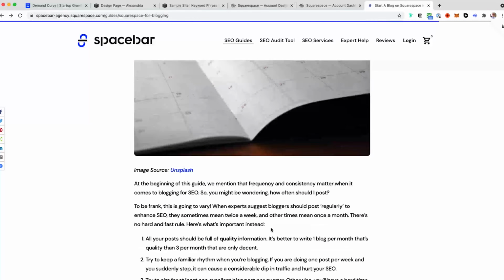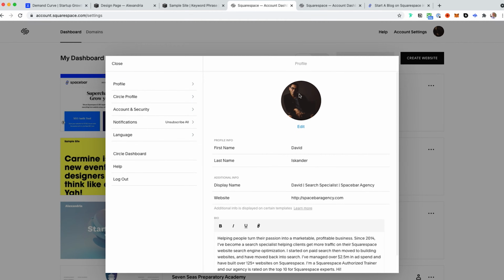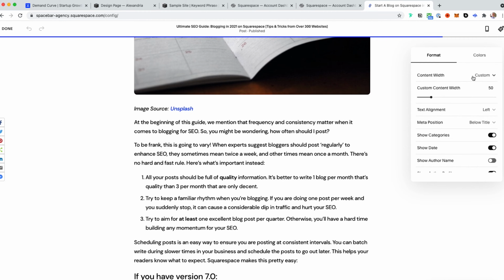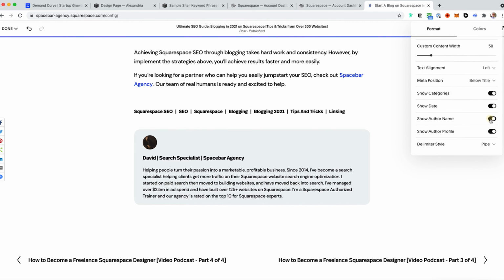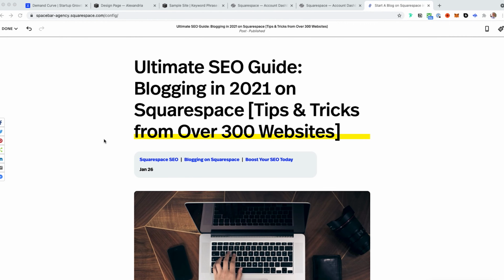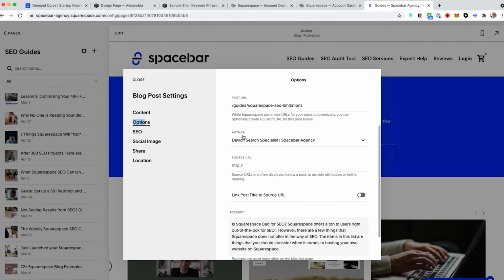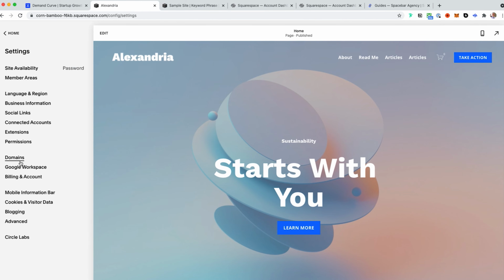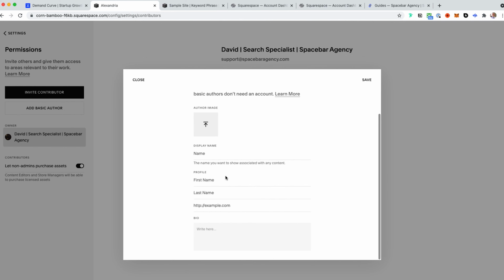Squarespace How to Create & Edit an Author Profile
A quick 5 minute walk-through to set up an Author bio/Author profile on Squarespace.

Timestamps:
00:00 - 00:43  Intro
00:44 - 01:46  Account Profile Settings
01:47 - 02:51  Adding Author Profile to Blog Post
02:52 - 03:57  Changing Authors
03:58 - 04:53  Adding Authors
04:54 - 05:06  Outro